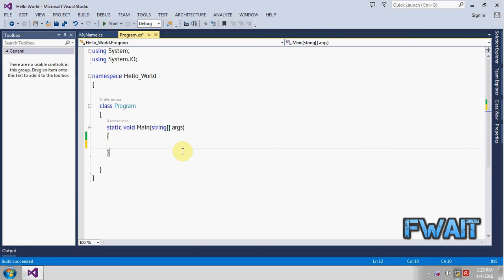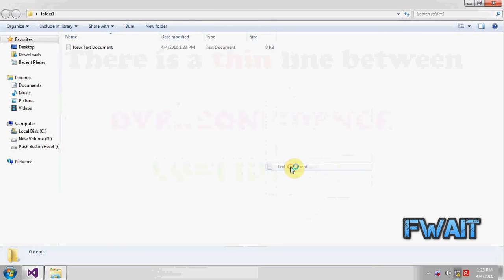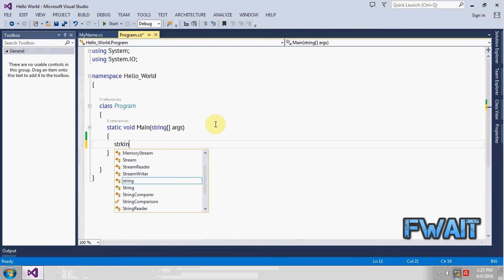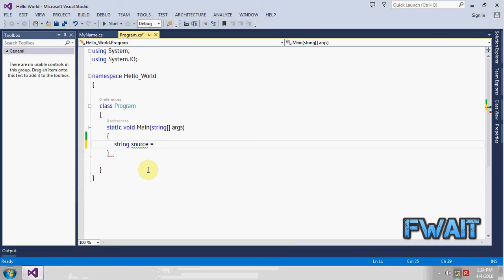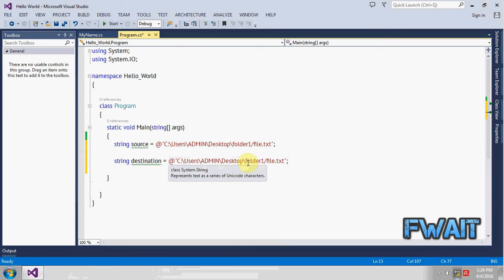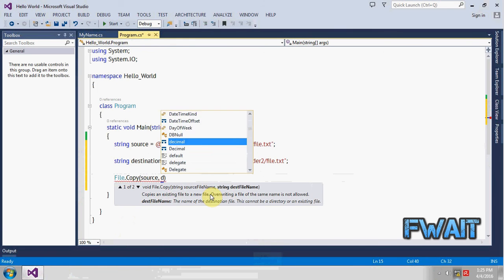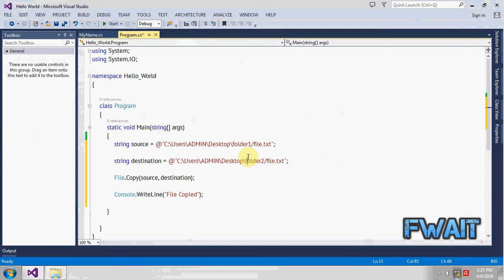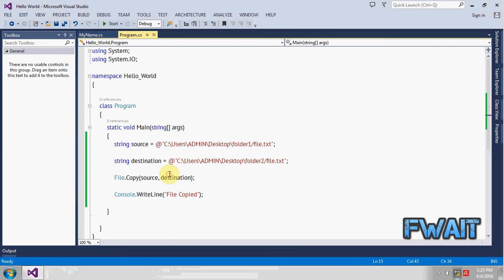How to Copy a File in C#/CSharp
This is a small tutorial about how you can copy a file in c#/csharp from one folder to another.